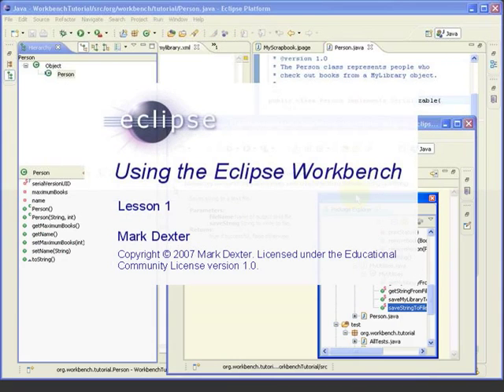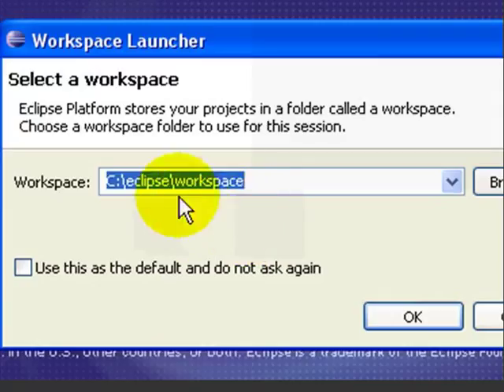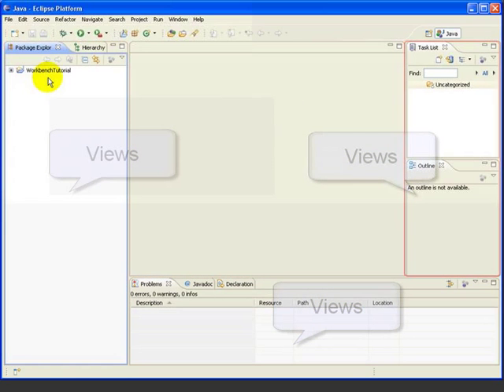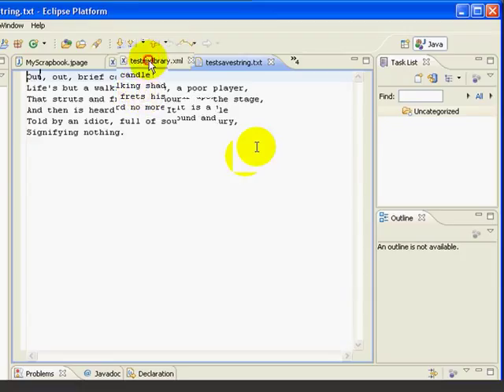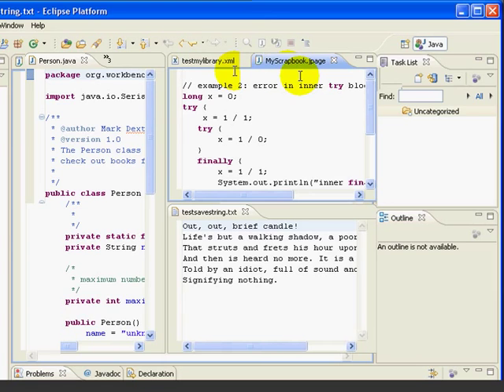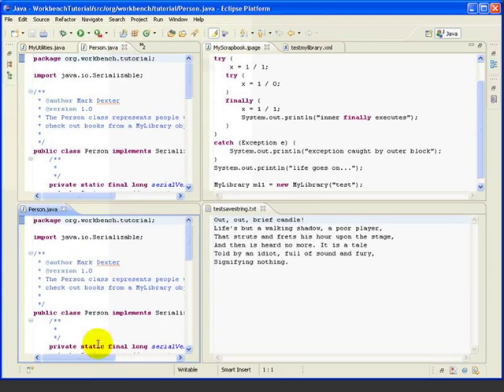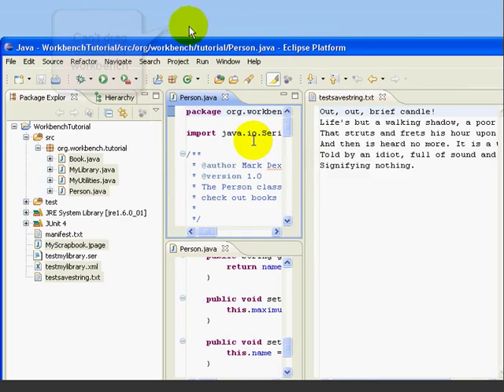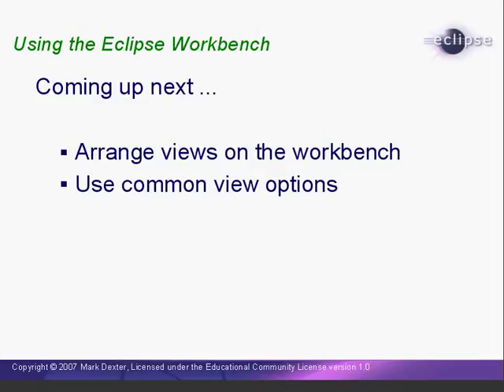Using the Eclipse Workbench - Lesson 1